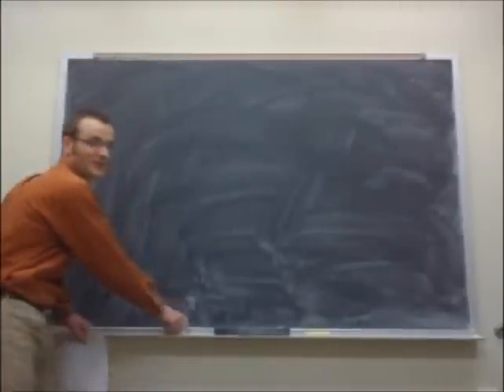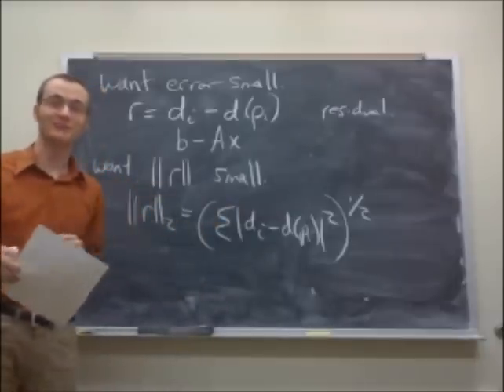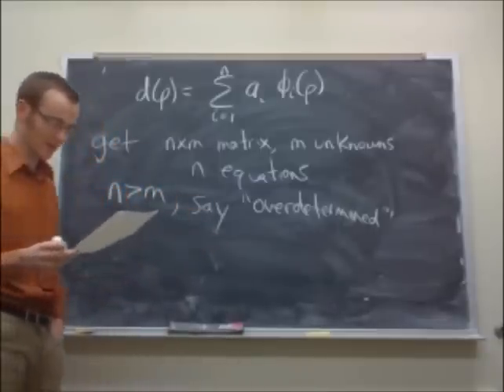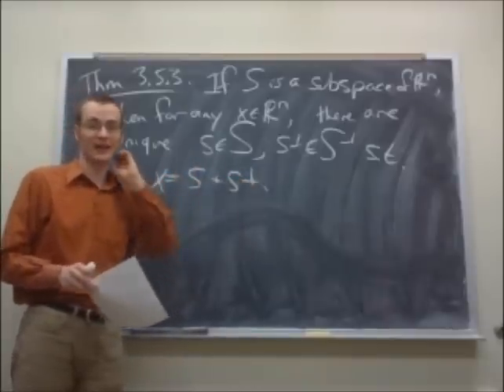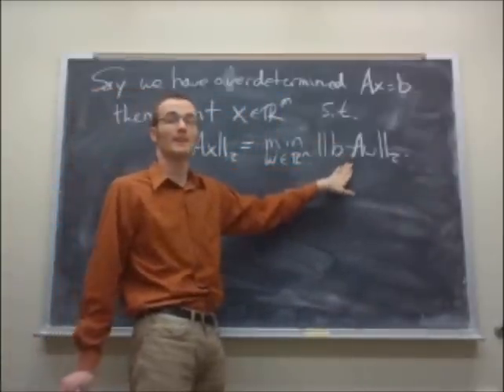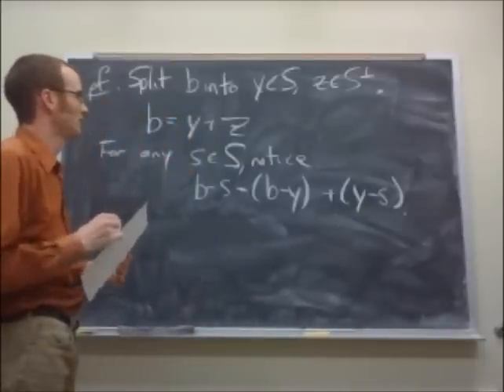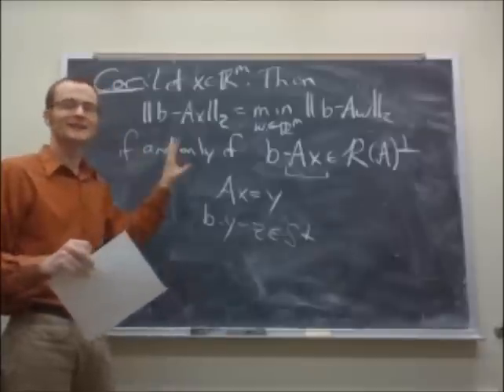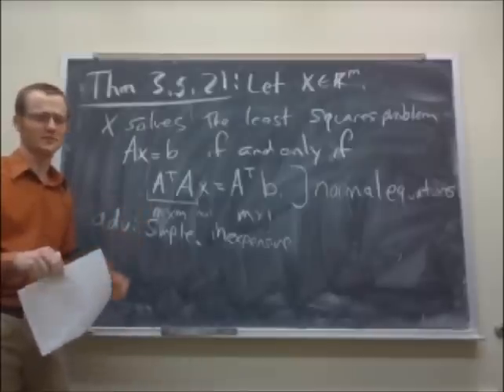UCSD Math 170A lecture - For 11/25/2015 - James Dilts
This is the replacement lecture for the Wednesday before Thanksgiving, since many people were not going to come anyway.